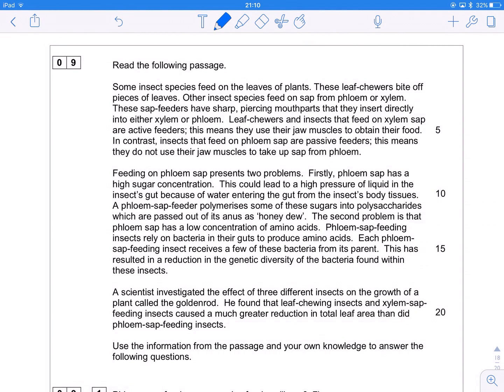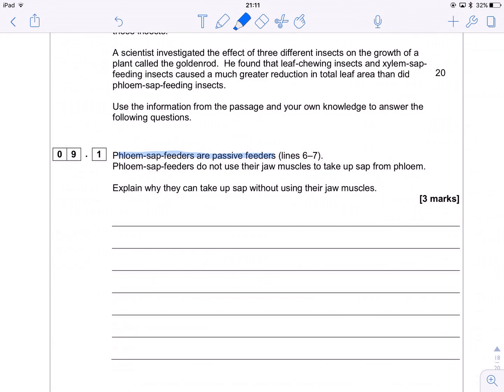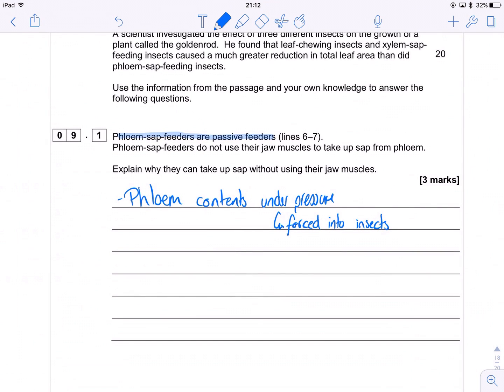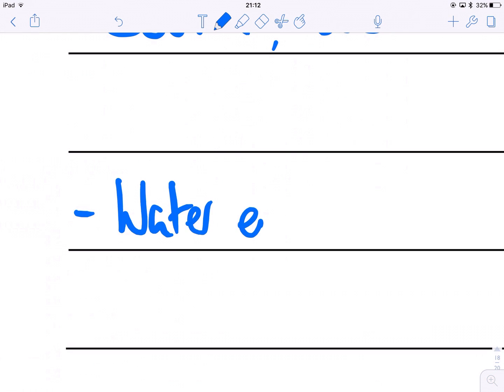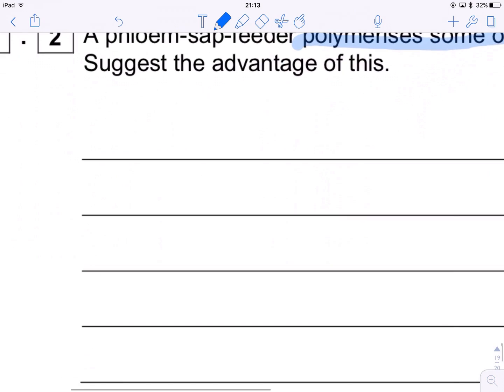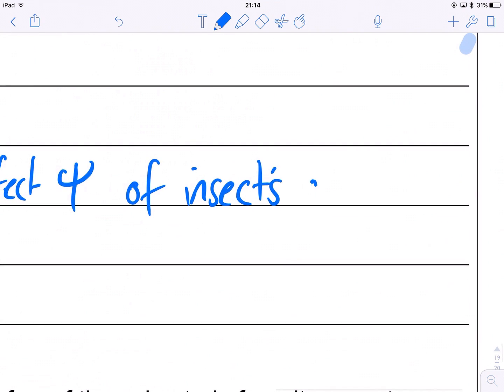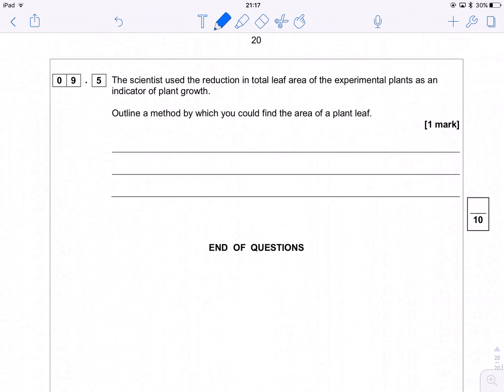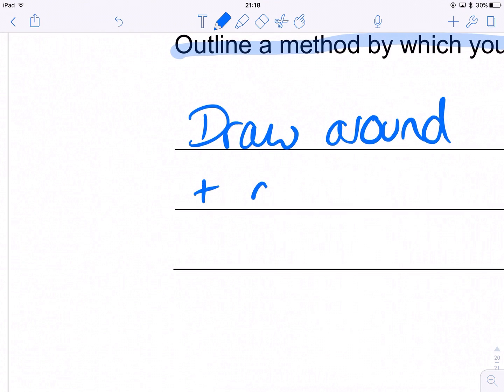Exam Technique (New AS/A Level) - Q9 Phloem - Secure Specimen Paper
From the 'Teacher access only' pack of specimen assessment materials; here I go through Q6 for the new spec.

Phloem and Genetic Diversity.

For AQA Students studying the new specification for exams in 2016 onwards.